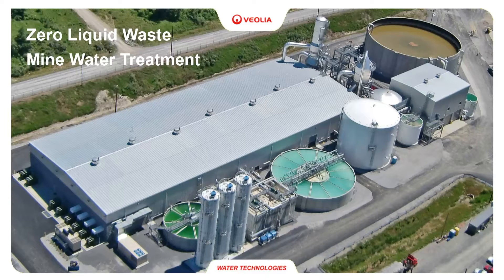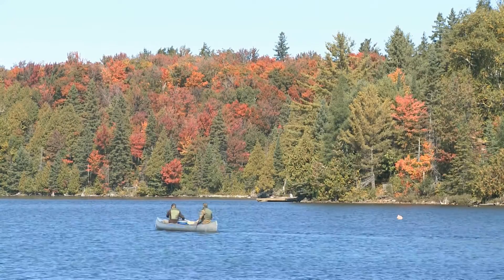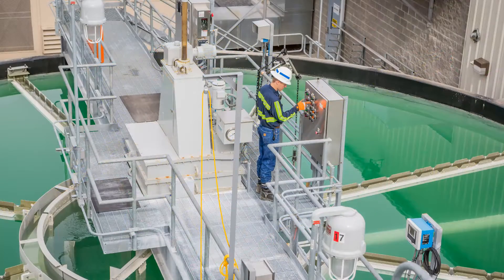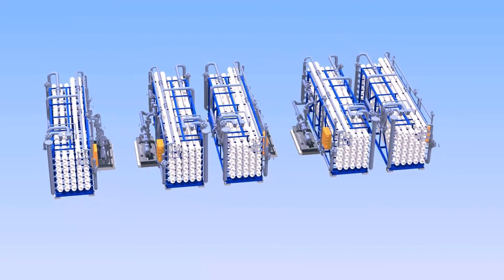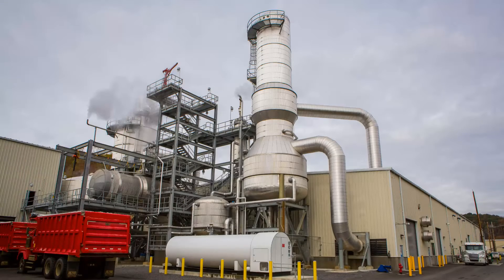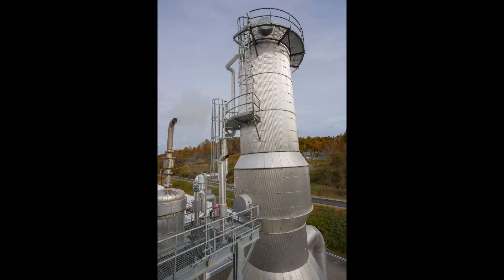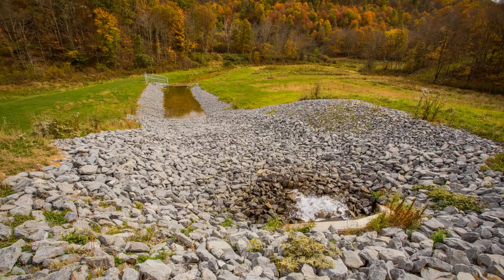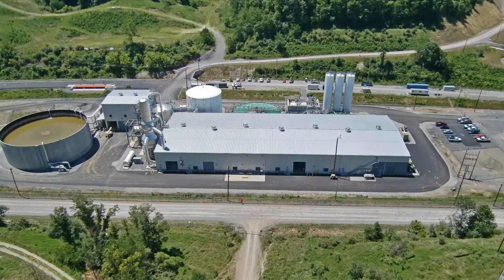Zero Liquid Waste Mine Water Treatment